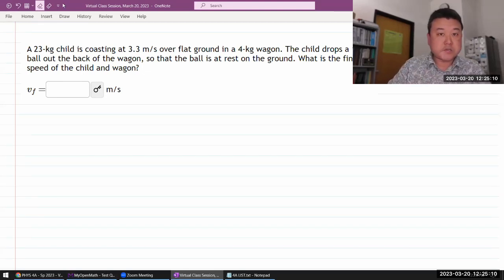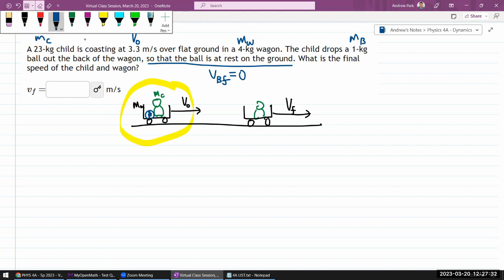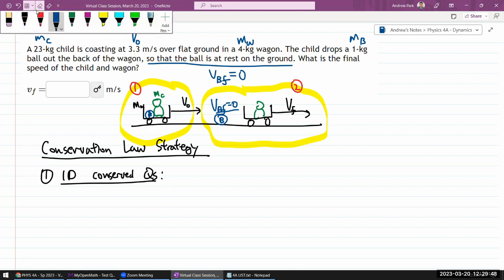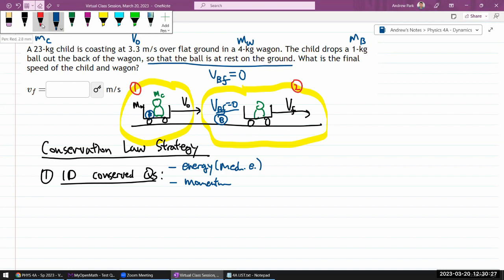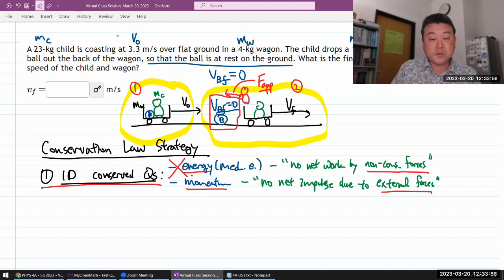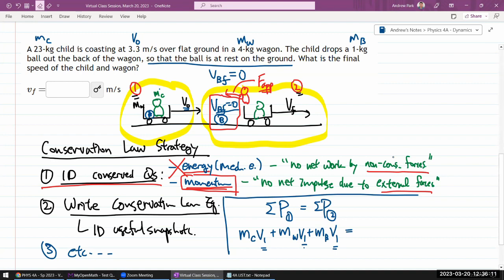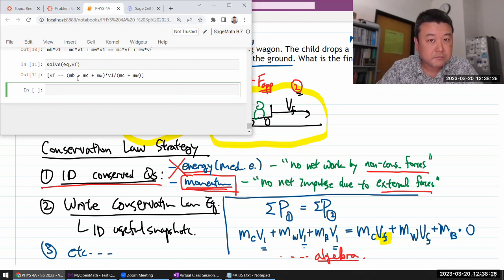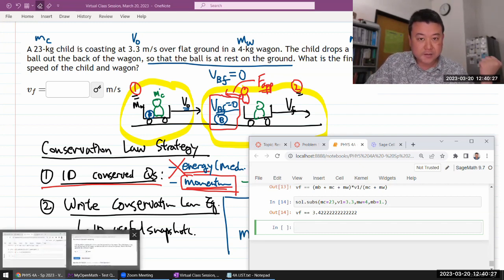Physics 4A - OpenStax University Physics Vol 1, Chapter 9, Problem 38 (with SageMath)